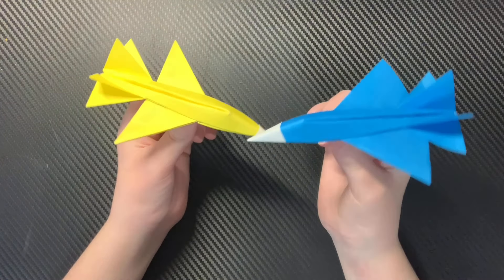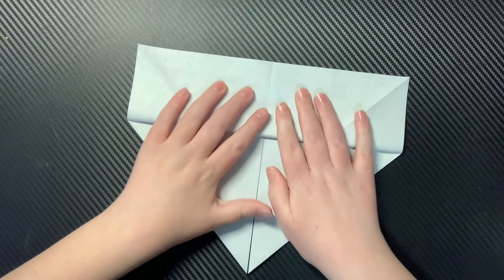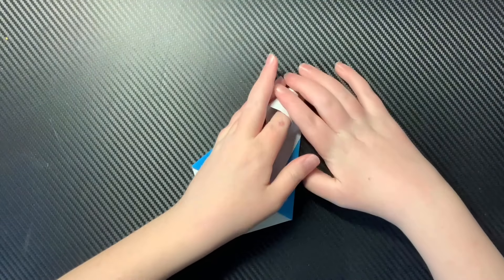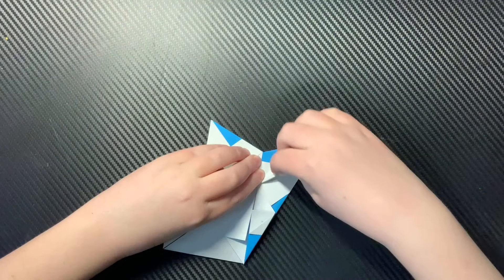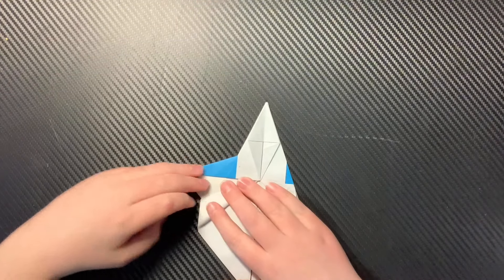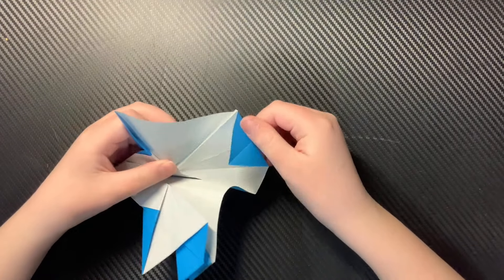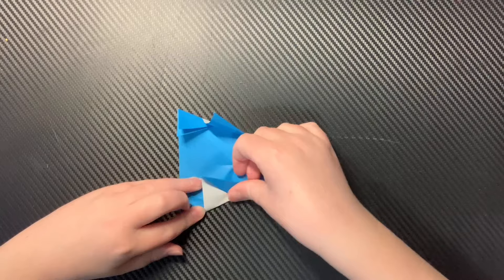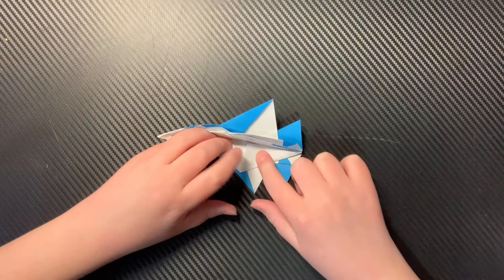How to fold Ripper V1, a prize winning, easiest coolest fighter jet I’ve ever designed.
The first tutorial of Ripper was Ripper V2, this is Ripper V1.